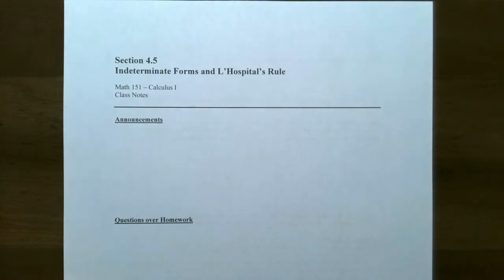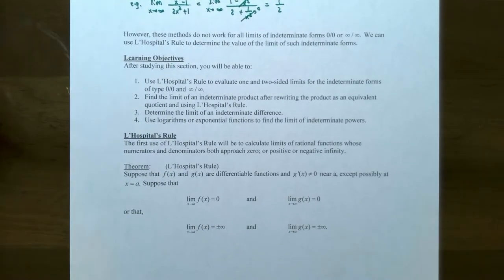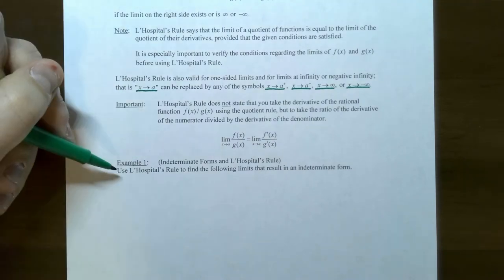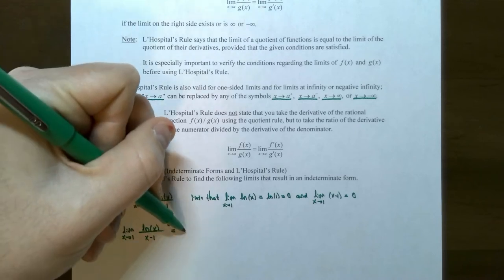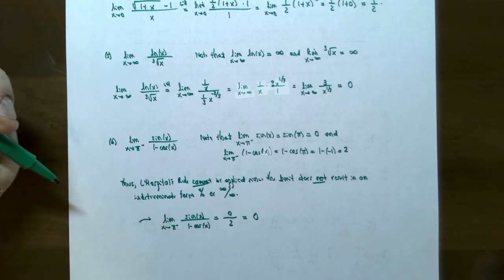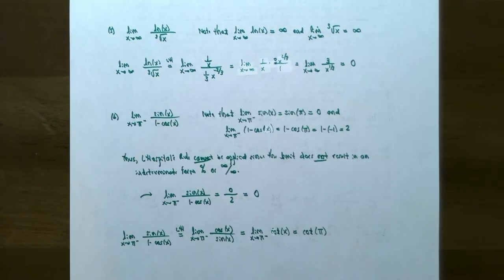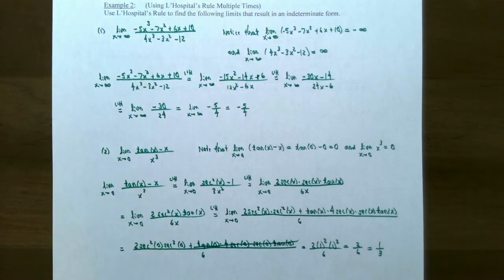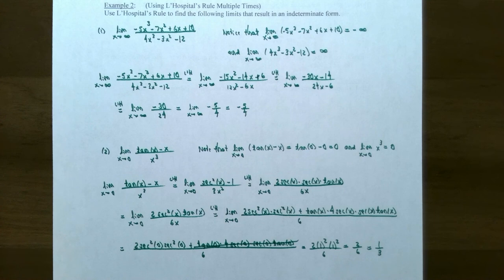Indeterminate Forms and L'Hospital's Rule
In this video, we discuss indeterminate forms of type 0/0 and infinity/infinity and L'Hospital's Rule to determine the limit of a function that results in either of these two types of indeterminate forms.